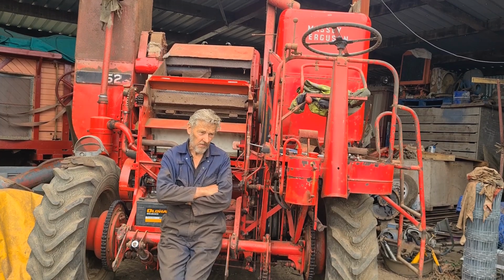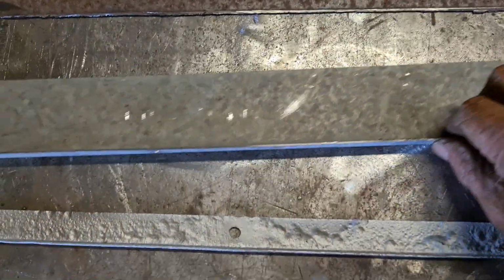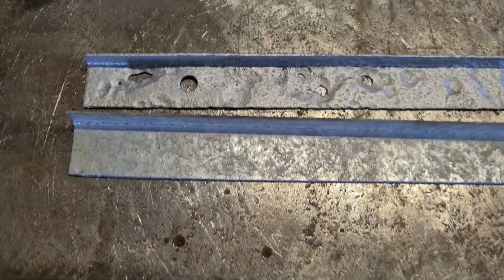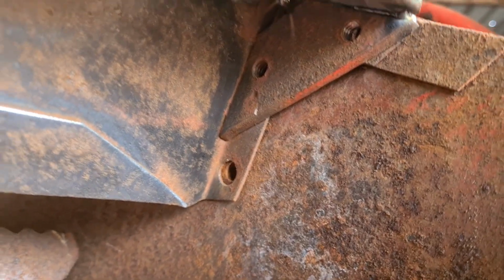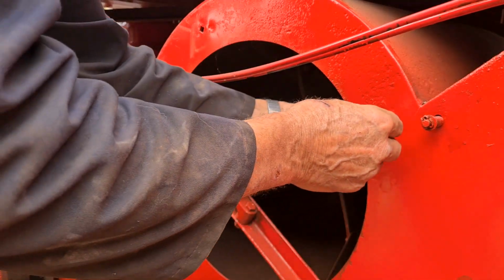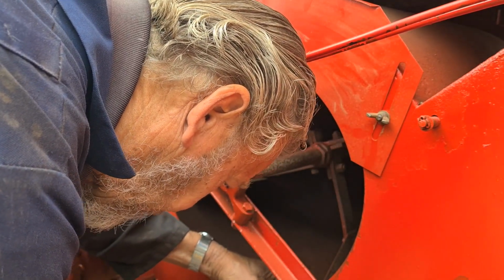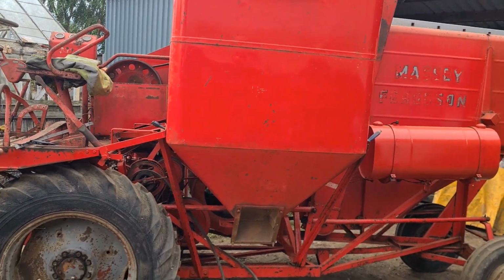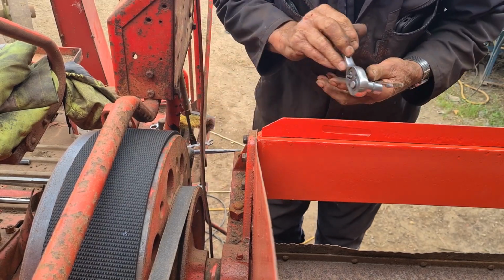Part 10 of Massey 780 special combine